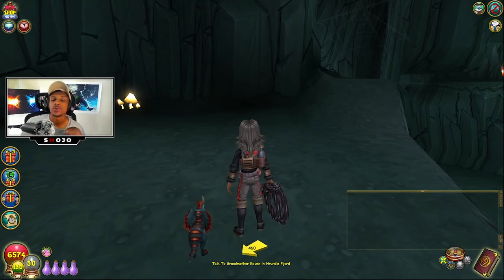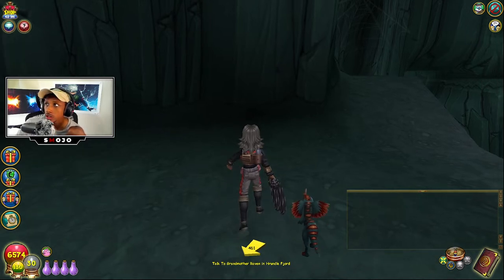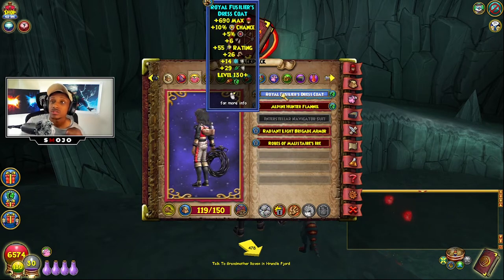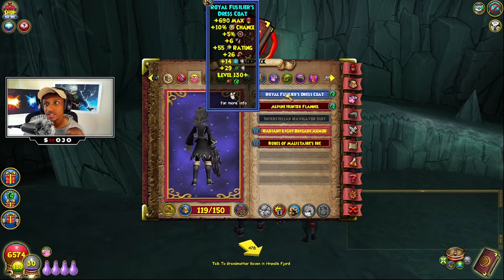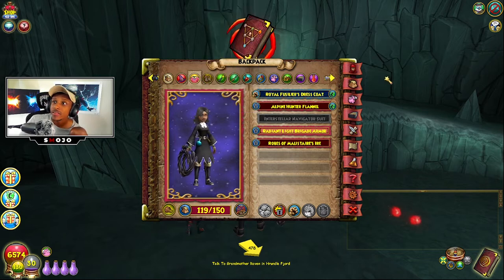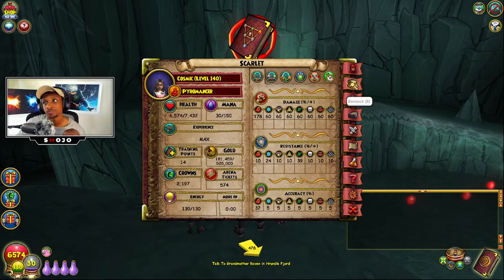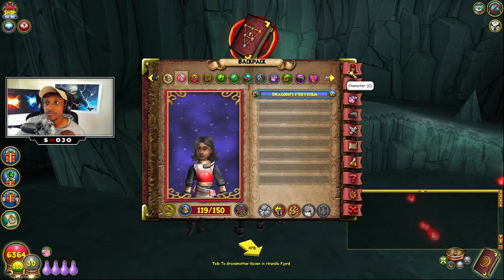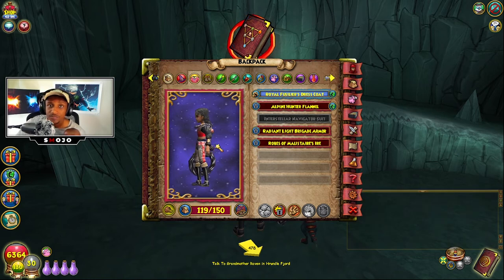The robe you NEED this Decemeber!!!